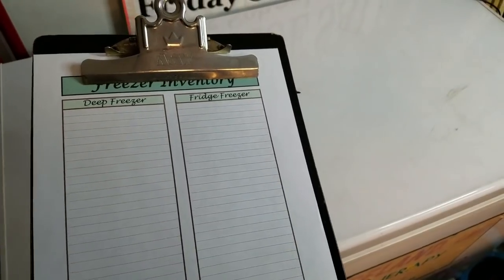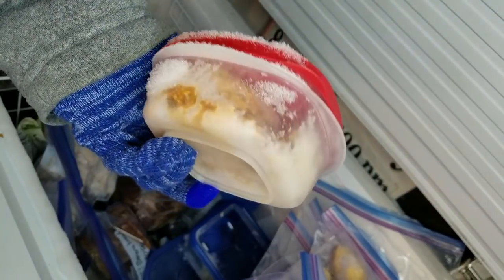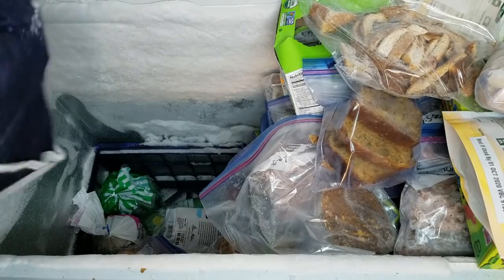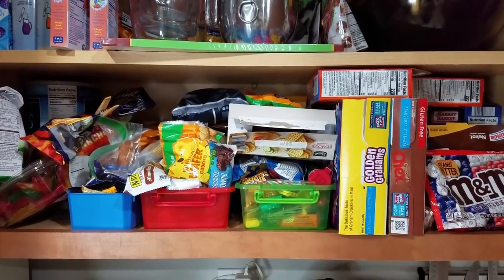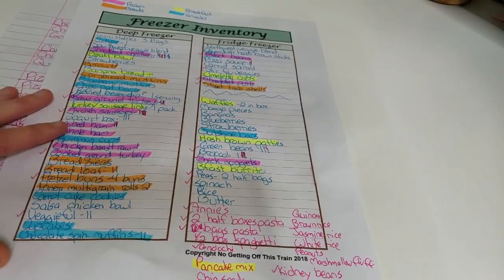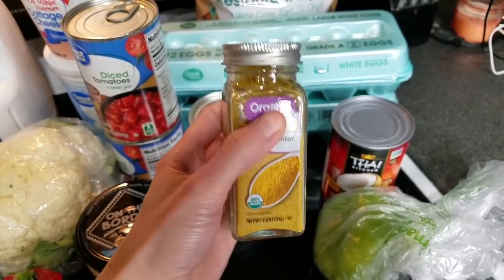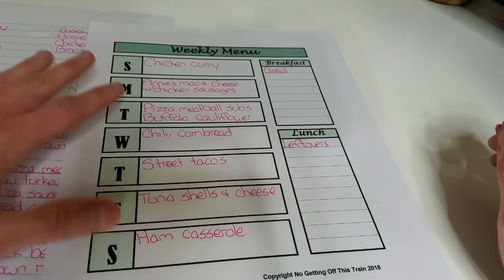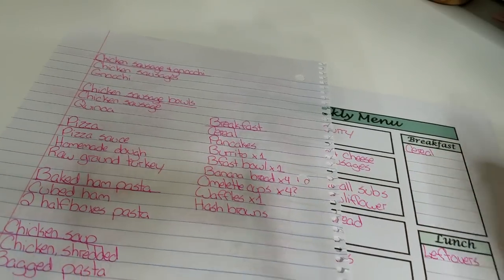WHO'S UP FOR A PANTRY CHALLENGE?? || $40.65 GROCERY HAUL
Grocery haul and meal plan for my family of 3, starting 1-4-21!

0:00 Introduction
4:53 Freezer Inventory
13:28 Grocery Haul
15:49 Meal Plan

Who's up for a pantry challenge???

After taking inventory of my freezer, I unexpectedly decided to do a 2-week pantry challenge! My goal is to use up just about everything in that deep freezer so we can defrost it and eat up all the food we forgot about. Will you be joining me?

Let me help you eat healthier, meal plan consistently, and even lose weight

I hope this grocery haul and meal plan will help give you ideas on what to feed your family!

-This meal plan feeds my family of 3
-Our grocery budget is $100 per week, which includes household items as well
-I set aside $5.00 of that budget almost every week for a Sam's Club trip

Any questions or comments? Just post below!

Want to send me a letter/write me a card? I'll write back!